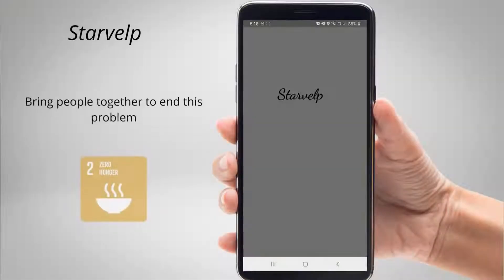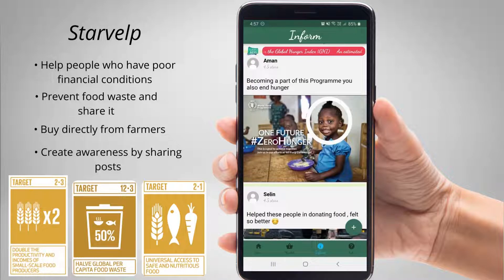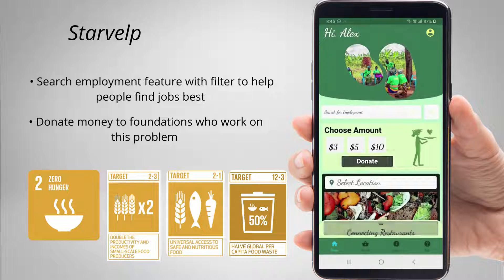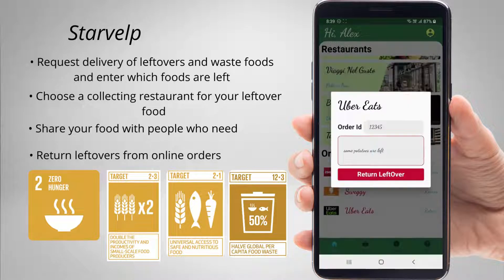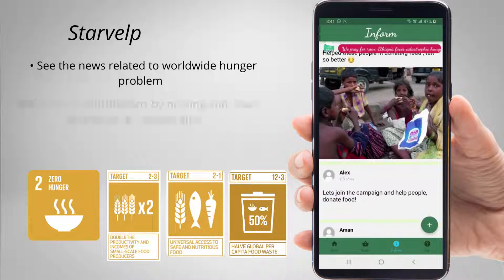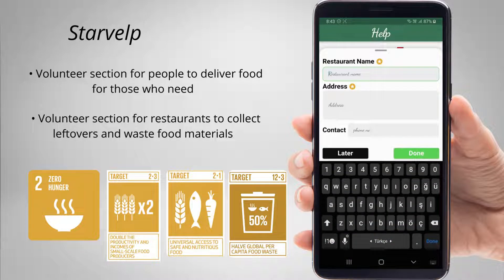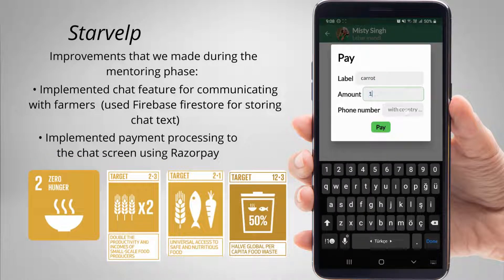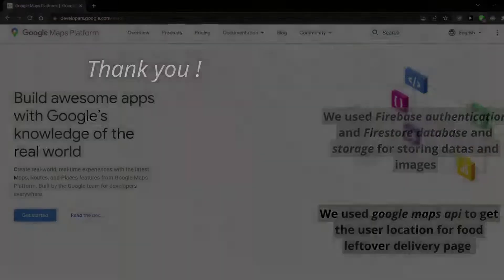Starvelp - GDSC Solution Challenge 2022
• Video updated after the mentoring phase and improvements •

Starvelp is an application that targets to solve the problem of world wide hunger and achieves sustainable development goal number 2 Zero hunger , 12 Responsible consumption and production .

Our solution targets to solve the problem of poor economic condition of affected people, It aims to solve the problem of large food waste and achieve food security. We are upbringing small scale farmers to directly sell their produce in the market to customers so that can generate more revenue . Create awareness among people to be a part of the challenge, From our solution we basically want to target people in good state to come up and help, Cause if 5 billion people join hands together we can end this problem in no time, than any single organization or work can ever can .❣️

Made by :
Akash Srivastava : GDSC NIET
Selin Doga Orhan : GDSC (Lead) Izmir University of Economics

Checkout
What is Solution Challenge?